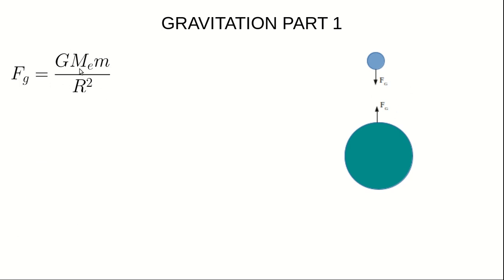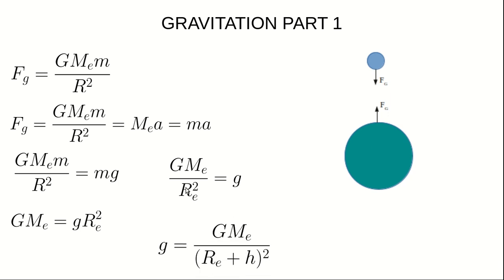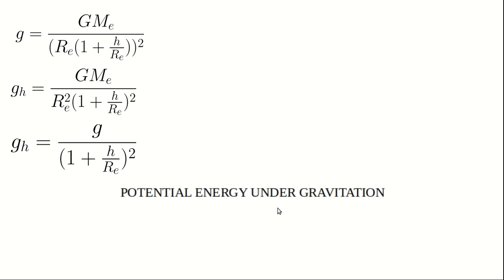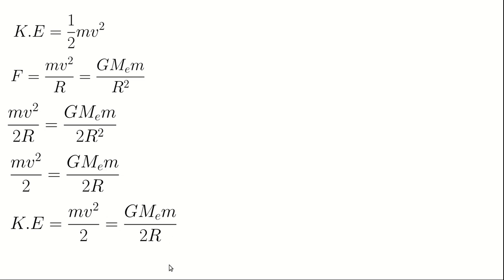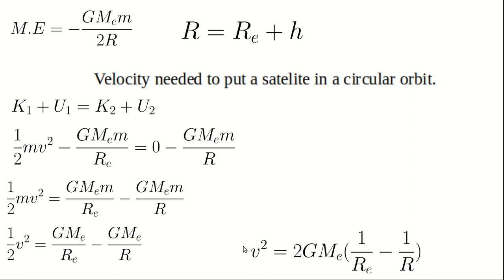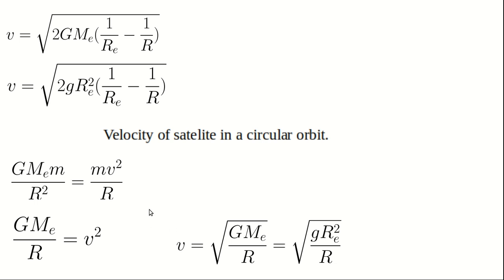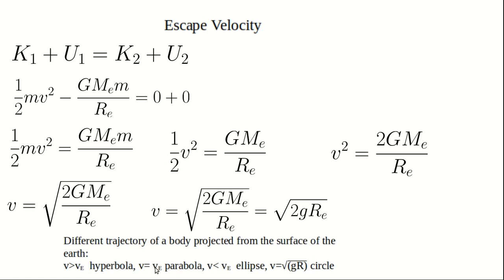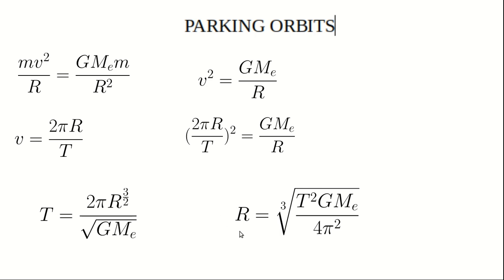GRAVITATION Part 1